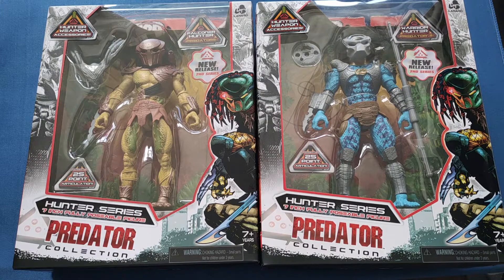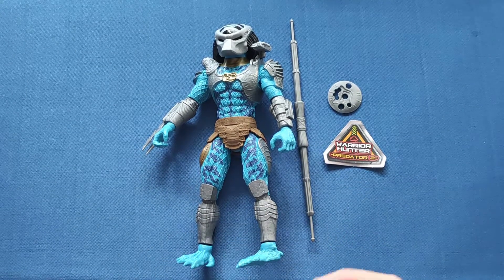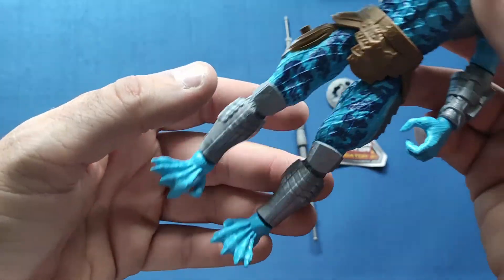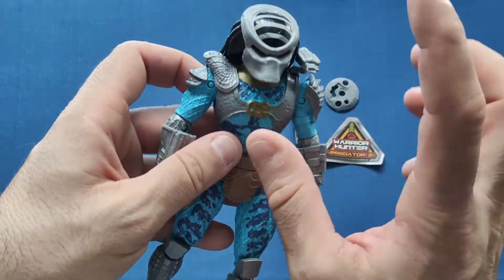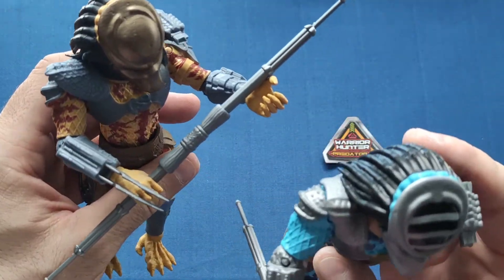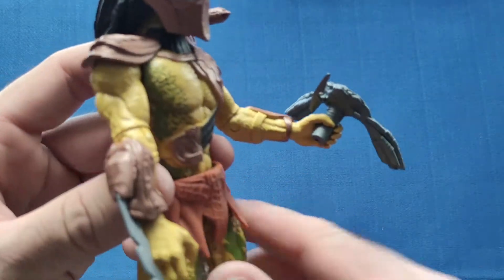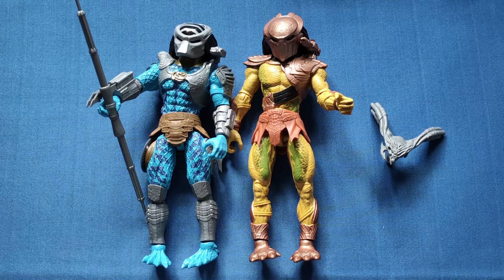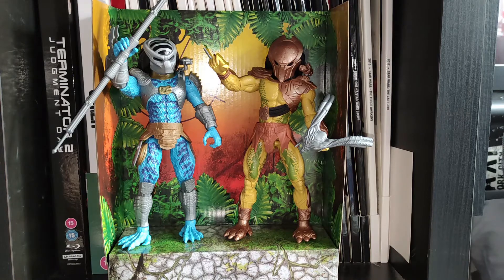Predator Hunter Series Wave 2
Today I unbox and look at the new Predator Hunter Series Wave 2. Enjoy